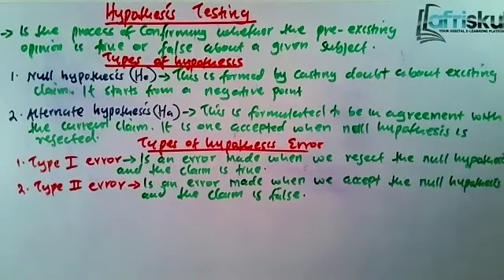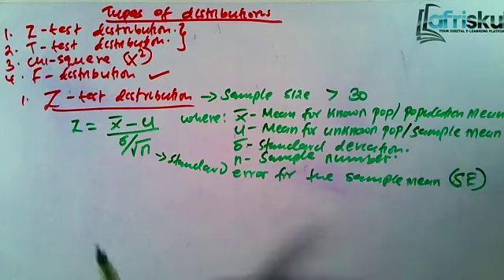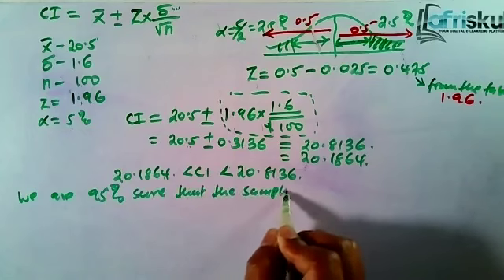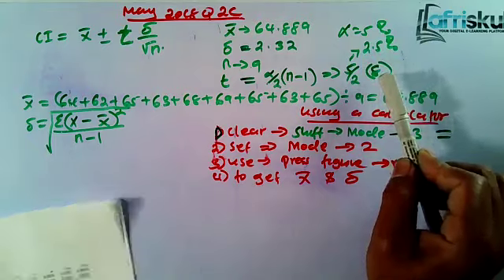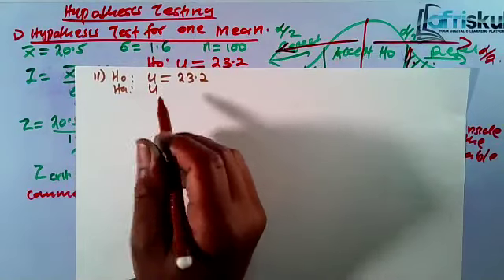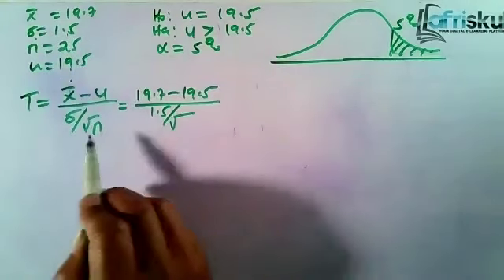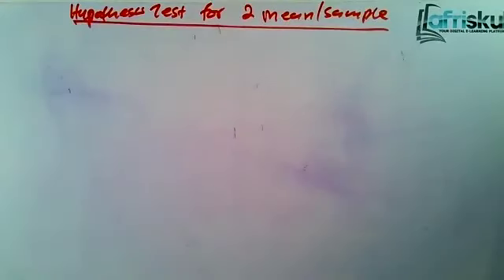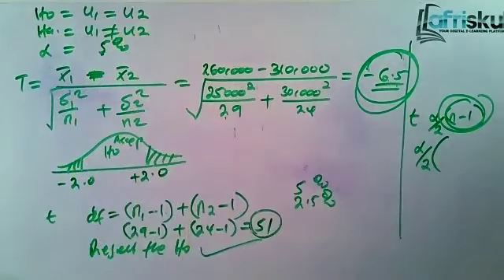Q A Hypothesis Testing 05072020